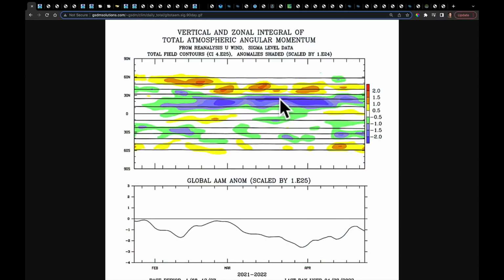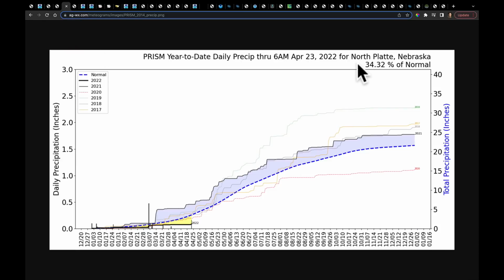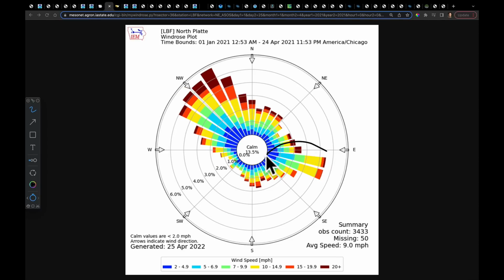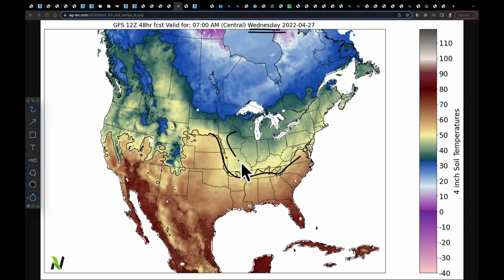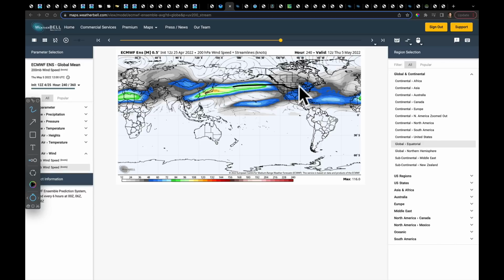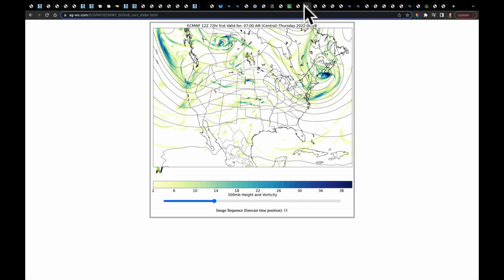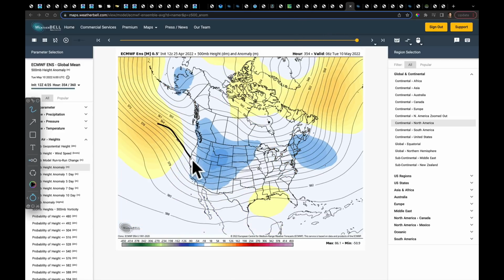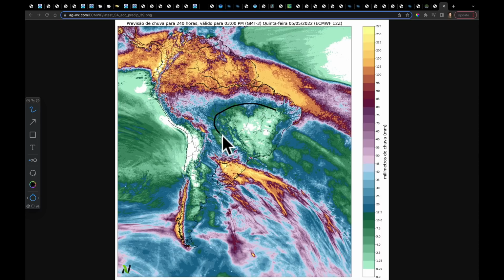Ag Weather Forecast with Eric Snodgrass (in-depth) | Nutrien Ag Solutions | April 25, 2022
Video Highlights:
April’s High Momentum Jet Impacts
Annual Snow Departure Update
Month-to-Date Precip and Temperature Stats
Freeze Damage in Northwest
Analysis of Exceptional Winds and Expanded Rocky Mountain Rain Shadow (’22 v. ’21, ’12, ’11)
La Niña Maintains Strength (coparon to 2021)
May 9 - June 9, 2022 ECMWF Outlook
First System Clears East (stronger storms in Carolinas Tues)
Watching Weekend System Eject Farther South
Rain/Severe Storms Could Cut into Plains Drought
Cooler East, Heat Returns to Plains
Update on Safrinha Drought Issues